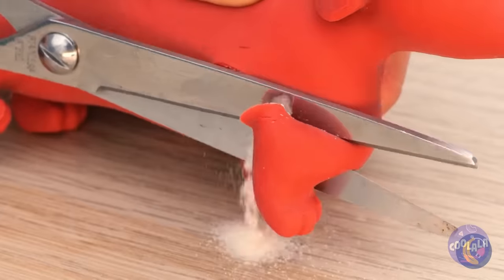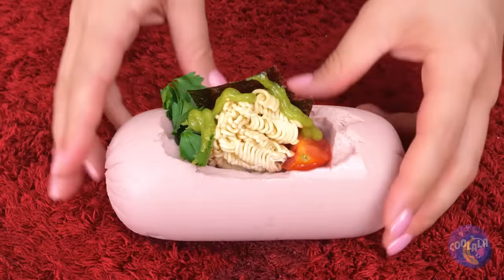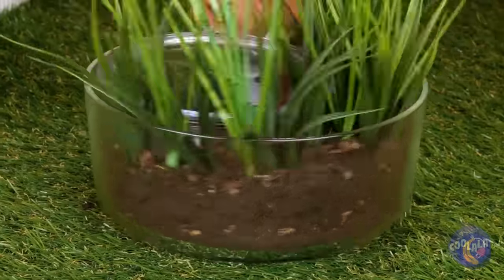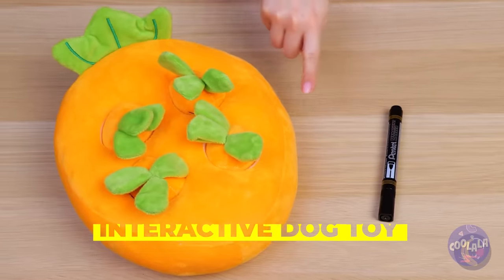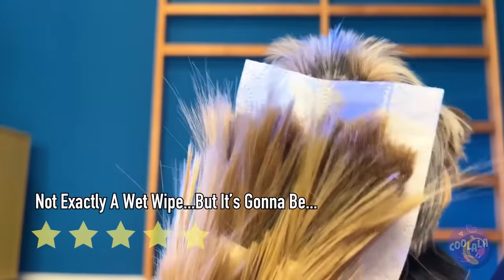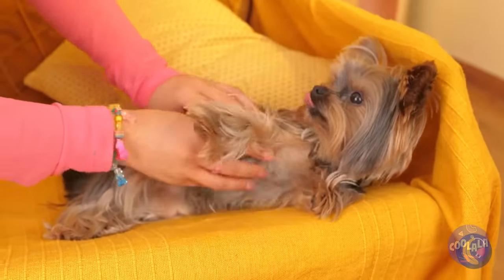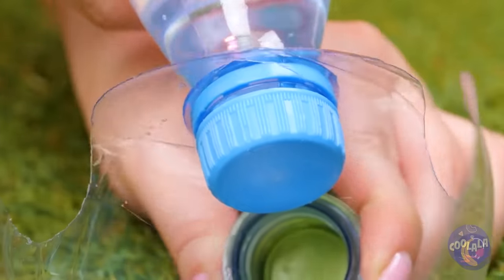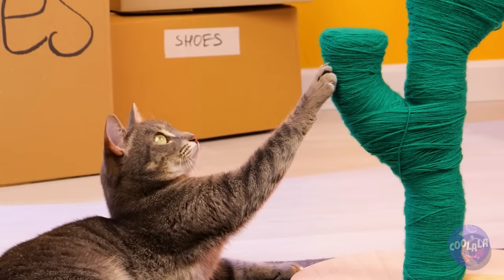Look After Your Pet | Best Hacks for Pet Owners!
We found dogs and cats on the street😭 and MUST help them!
But what should we do if we don't have any money for cool gadgets and pet tools?🤔
We can make them because our team knows a lot of DIYs!🤩
Watch our new video and try these hacks for your own pet💗

0:00 CHAPTERS
0:02 CAT’S PARTY
2:17 NATURAL SCRATCH FOR A DOG
4:23 YUMMY LUNCH FOR YOUR PET
6:16 PERFECT HOME FOR A PET
8:13 LET’S FEED YOUR CAT
10:10 HOW TO TEACH YOUR PET TALKING
12:28 CLEAN THOSE PAWS
14:22 FREE VS EXPENSIVE GAMES
16:29 A BACKPACK FOR A DOG
18:25 WATERMELON VS DOG?
20:23 PERFECT WALL PAINTING
22:03 DIY TOYS FOR A CAT
24:27 WILL THE KITTEN LIKE THEIR NEW HOME?
26:30 CACTUS SCRATCH FOR A KITTEN
28:31 NO MORE FUR HACK
30:02 PERFECT TOILET IDEA